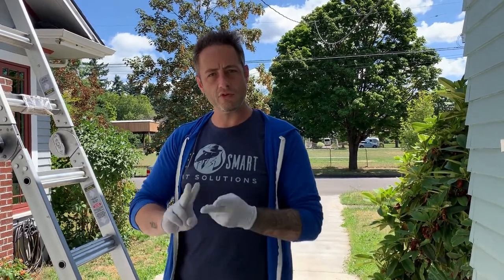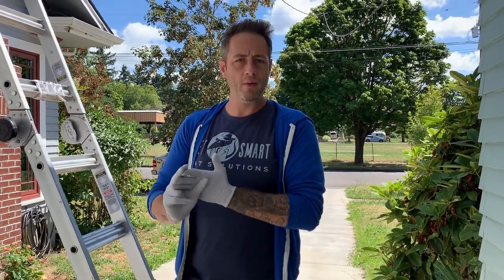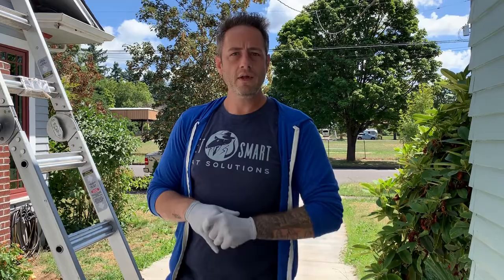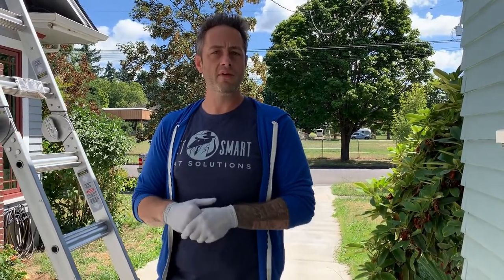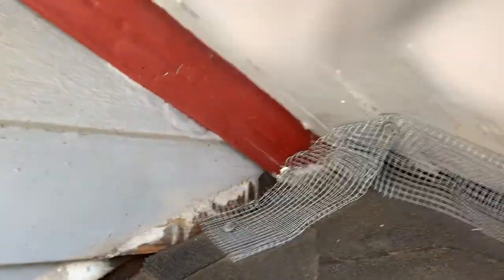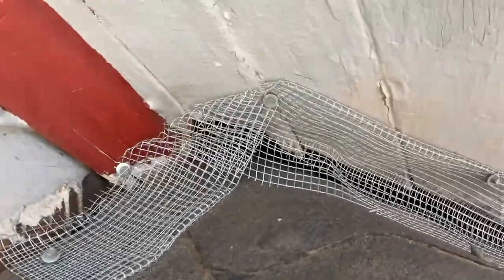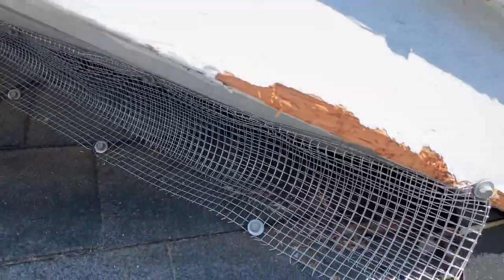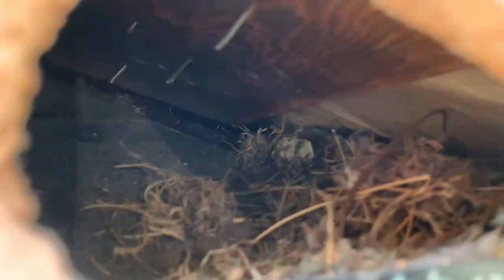The Significance of Pheromones on Pest Control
Pheromones play an important role when dealing with pest control. Most rodent, squirrel, raccoon, and other pest problems are long term issues due to pheromones. It's not enough tot remove and exclude the pest, you need to deal with the scent issue.